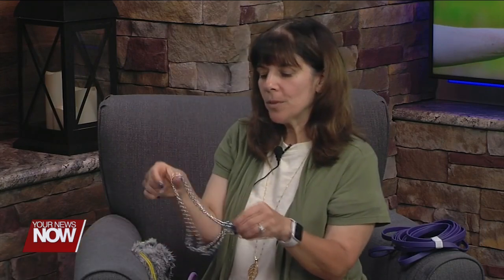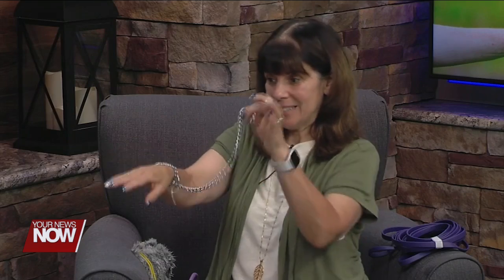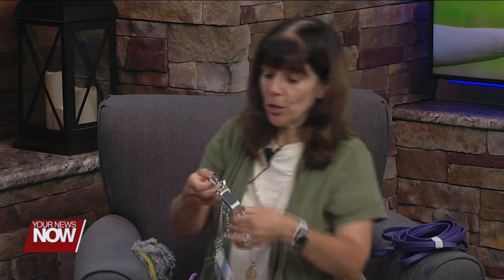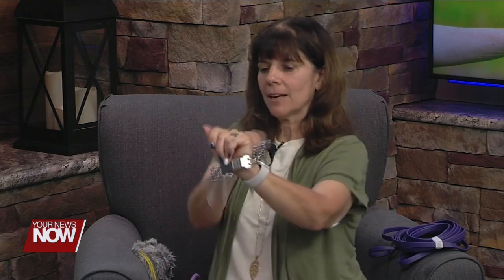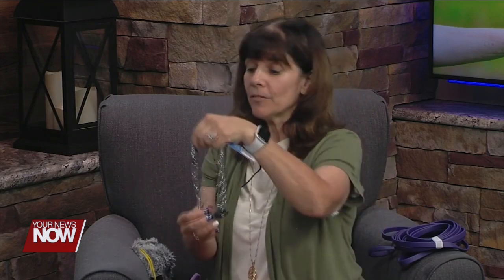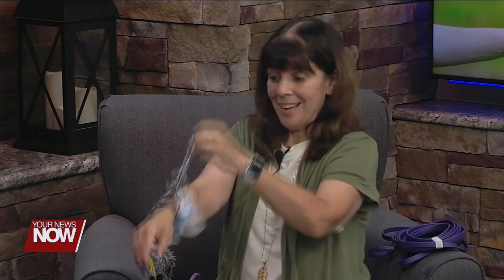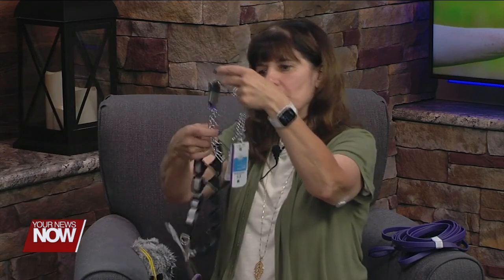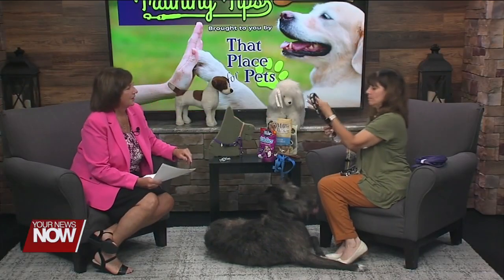Training Tips: Dog Collars!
Traci from That Place for Pets talks to us about dog collars!